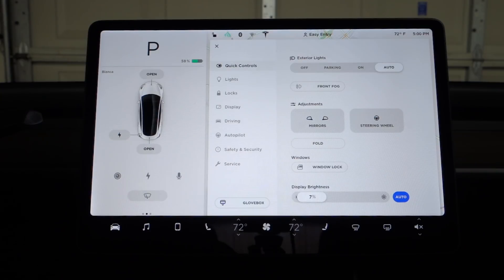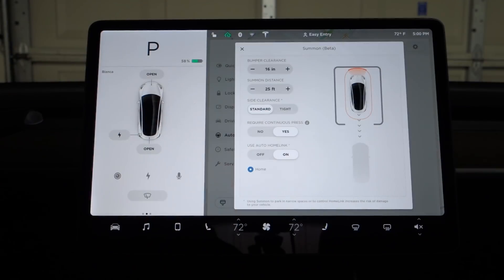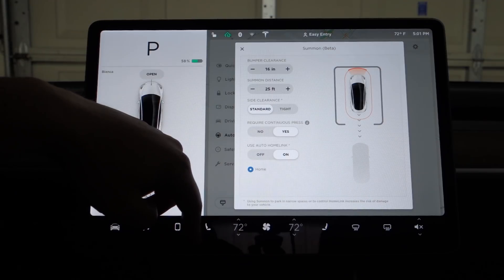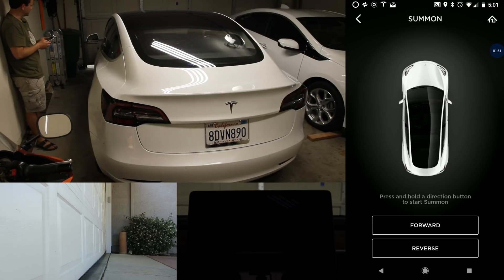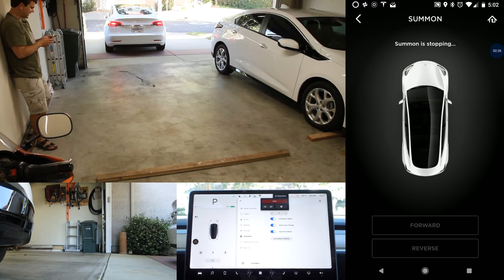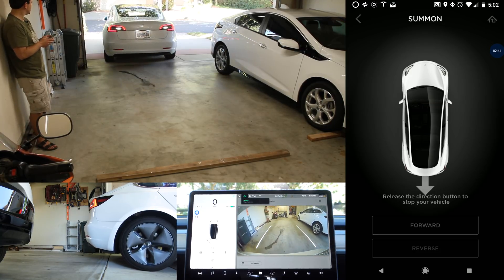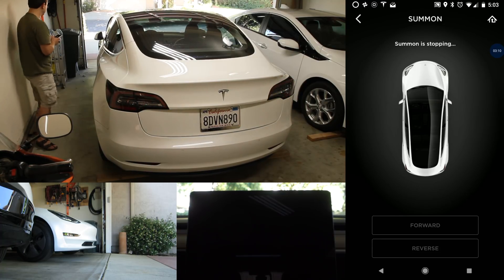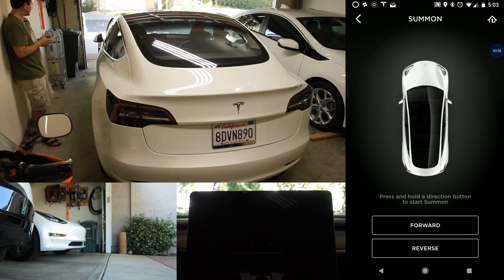Tesla Model 3 Summon Demo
Demo of the summon feature which was added in software version 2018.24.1 on the Tesla Model 3.